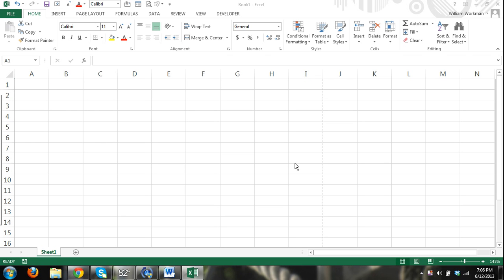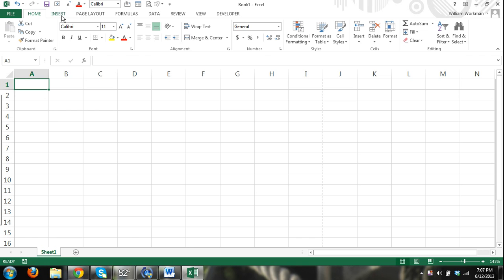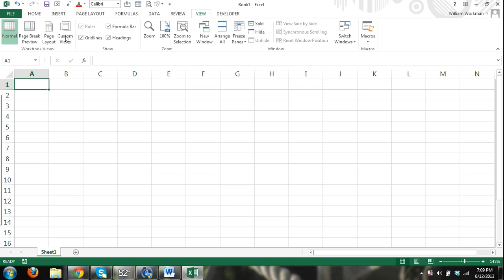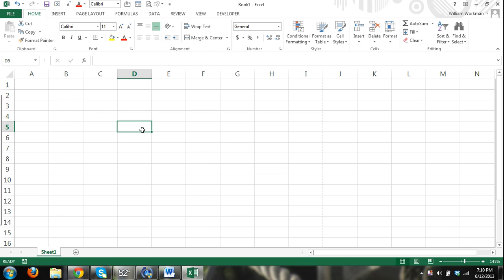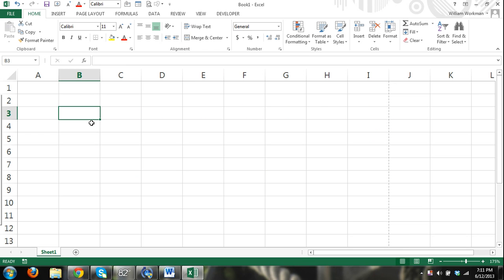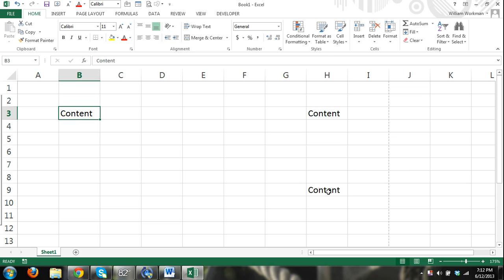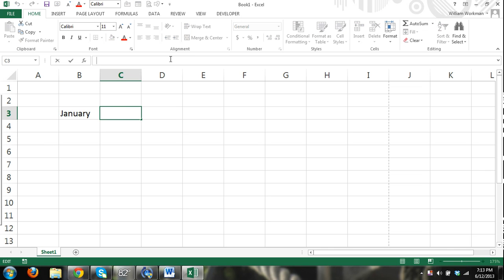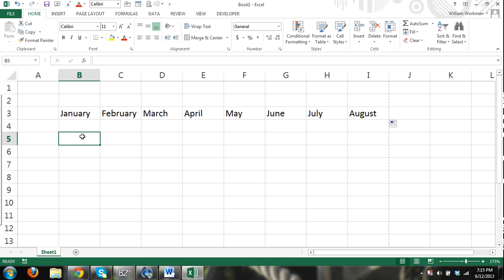Excel Tutorial for Beginners #1 -How to Use - Formulas Data Entry Charts Formatting Navigation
Excel 2013 Tutorials for beginners that cover the 10 most basic features that everyone must know about Microsoft Excel 2013 Excel 2010 and Excel 2007. In this accelerated tutorial I cover how to do the following

How to Navigate through Excel
Data Entry for Excel
Resizing Cells to Make Content Fit
Excel Formulas and Excel functions
Worksheet Operations
Excel Tables
Excel Charts
How to Save Excel
How to Print in Excel